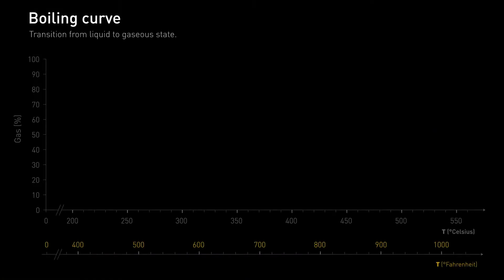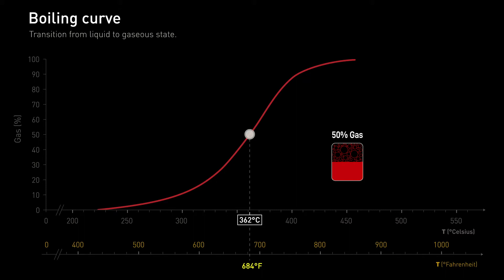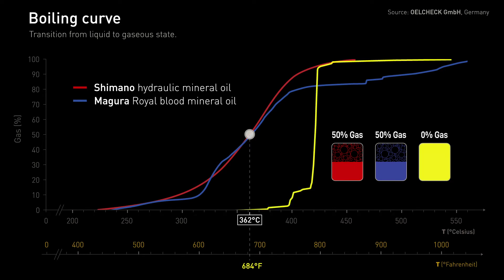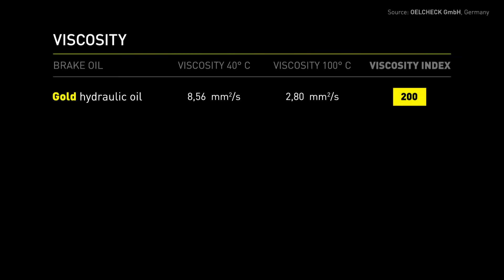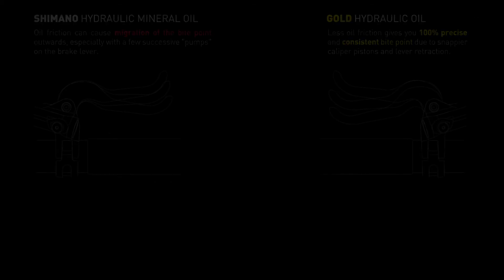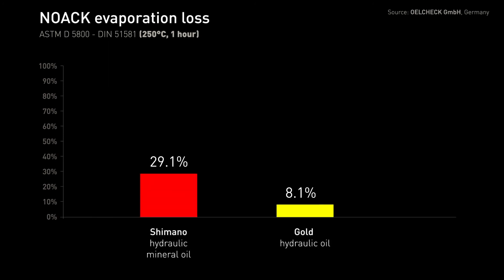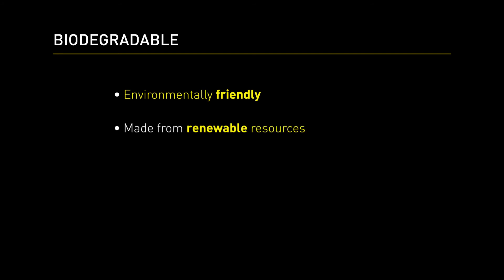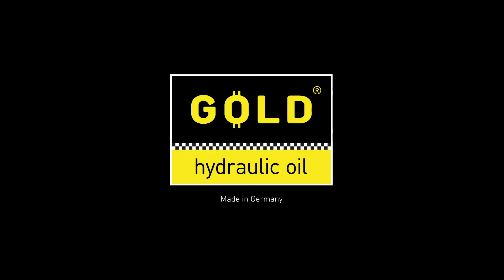Gold Hydraulic Oil - Key Features and benefits - full video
Bleedkit.com's Gold Hydraulic Oil is an ultra-high performance hydraulic fluid for brakes designed for use with mineral oil. 🚵‍♀️🚵‍♂️💪👍💛💛  ...(CLICK ON "show more" for detailed info!)

It has an (1) extremely high initial boiling point and a (2) very high viscosity index. These qualities will ensure the most precise and consistent braking performance. (3) Gold Hydraulic Oil is very durable, providing extended service intervals. (4) ON top of all, it is also environmentally friendly, made from renewable resources and fully biodegradable.

Gold Hydraulic Oil features:

0:00 Intro
0:10 Boiling curve
1:21 Viscosity
2:06 Noack test
2:23 Biodegradable
2:41 Benefits